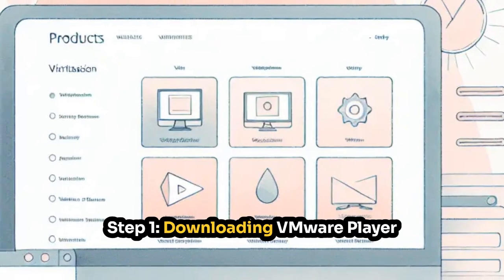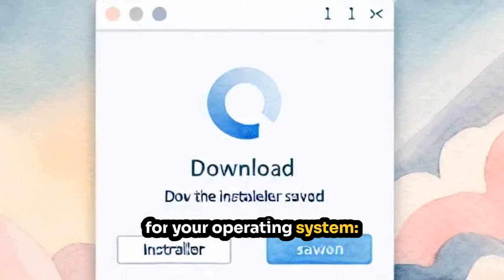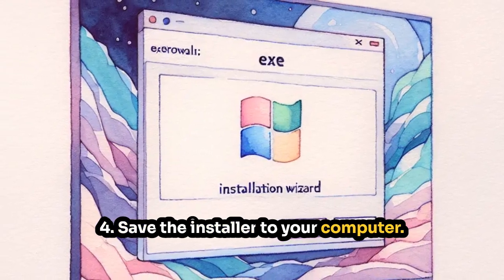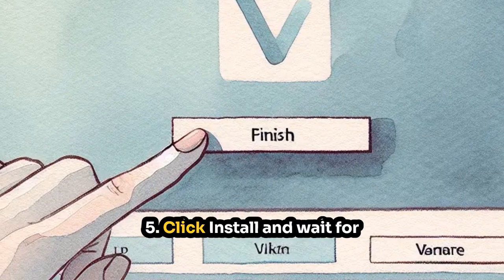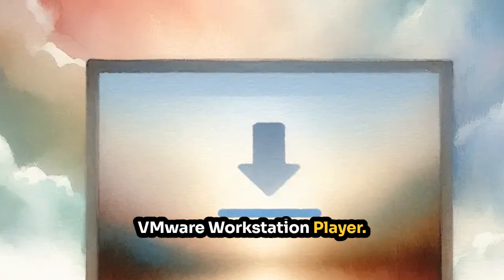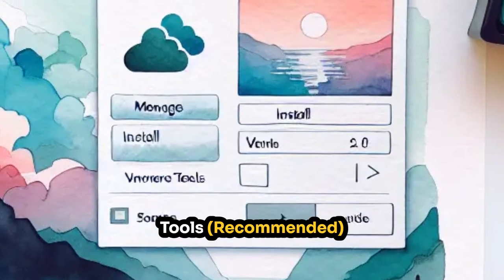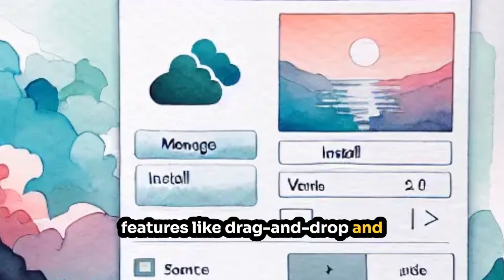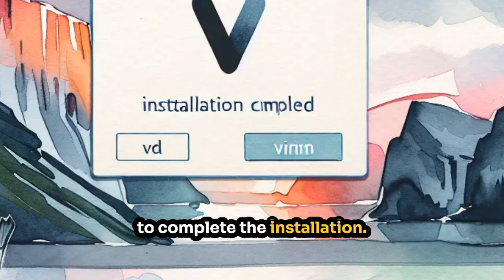Lecture 9 : Downloading & Installing VMware Player | Virtual Machine & Cloud Computing Course